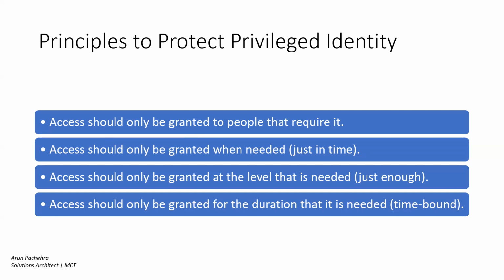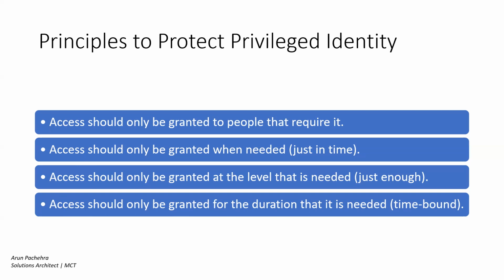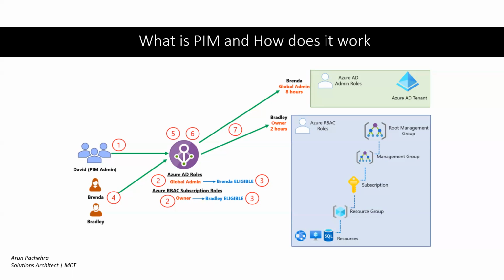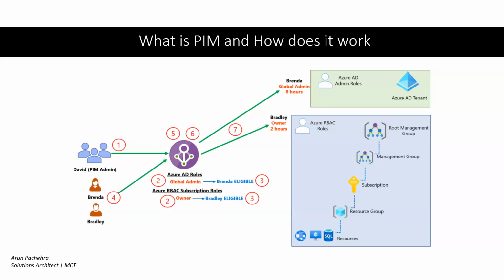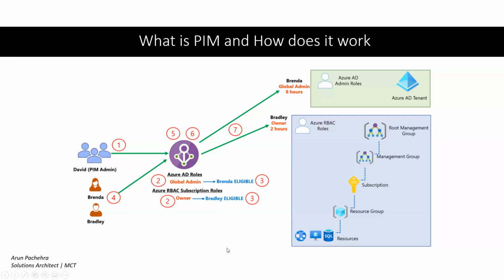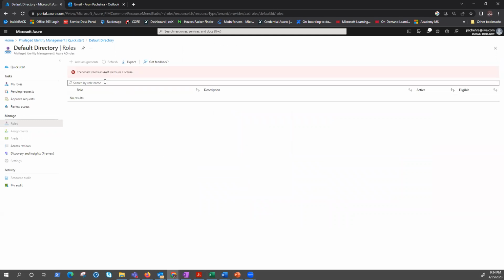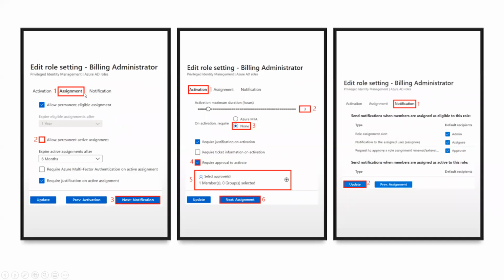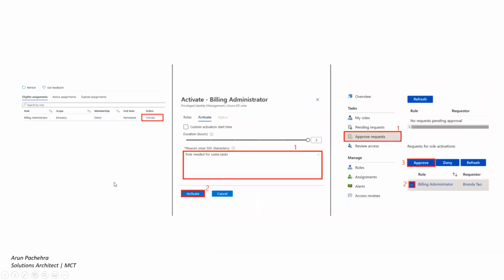Azure Identity Governance : PIM #9